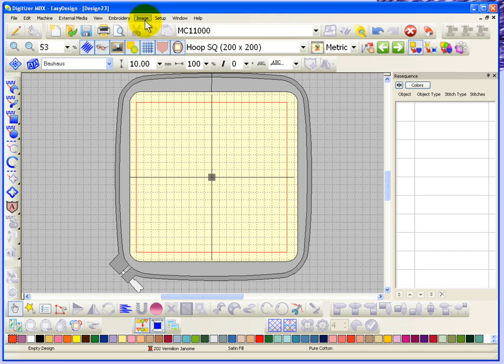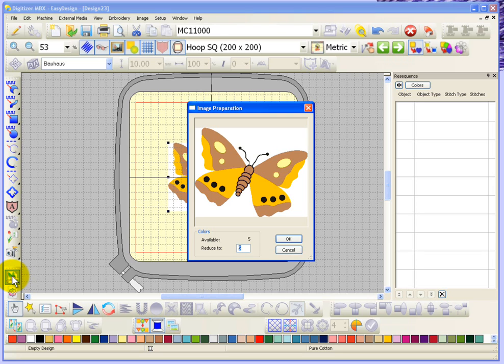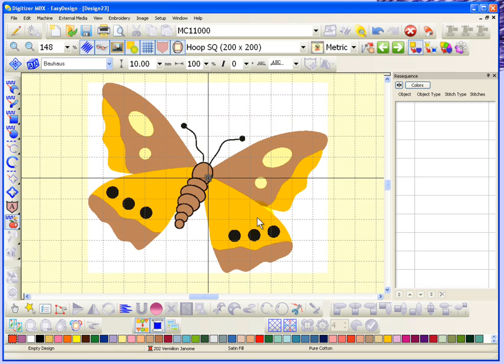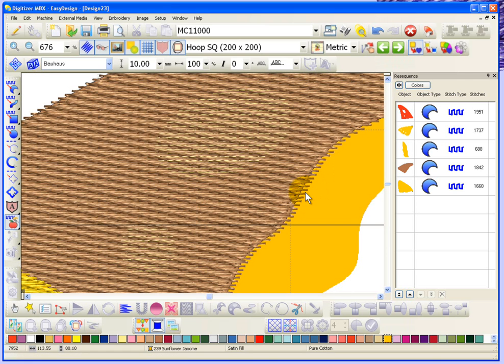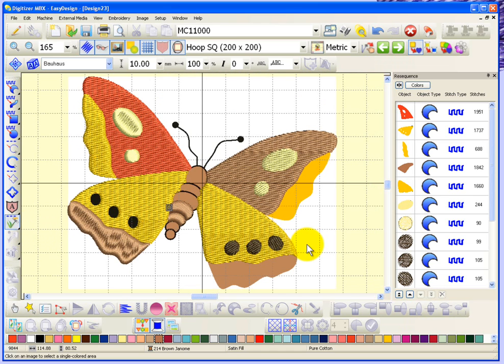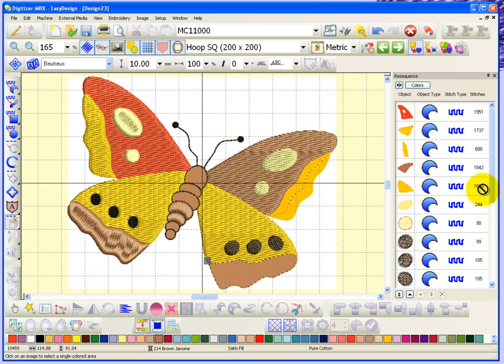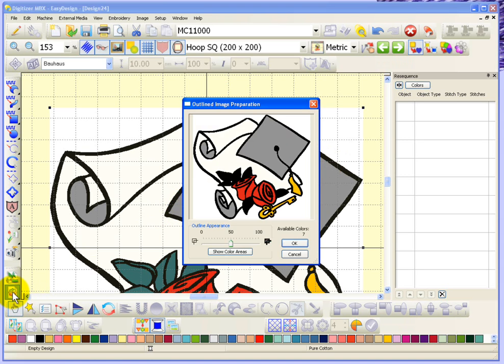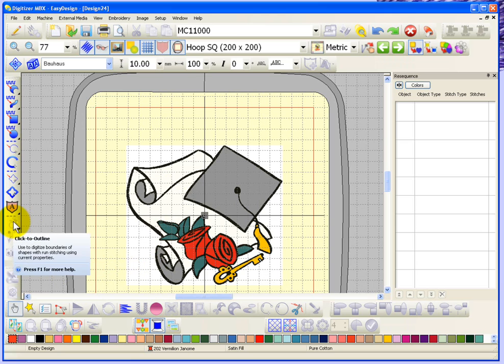Digitizer MBX Tutorial - Click to Stitch Tool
This video will show how to create embroidery using the semi automatic click to stitch.